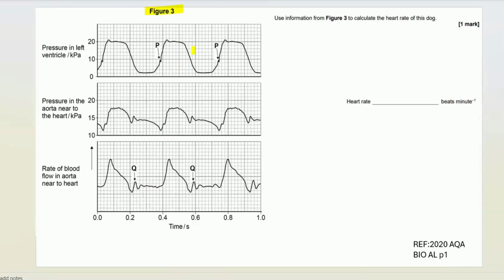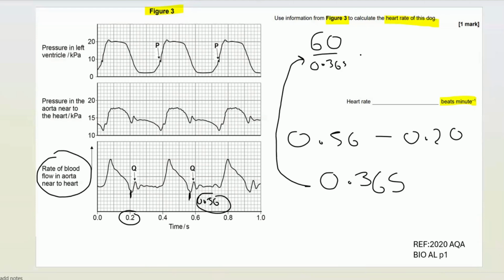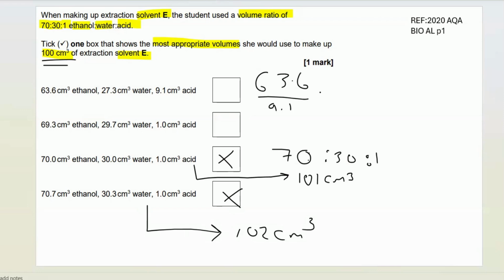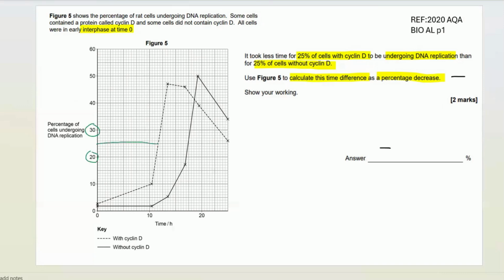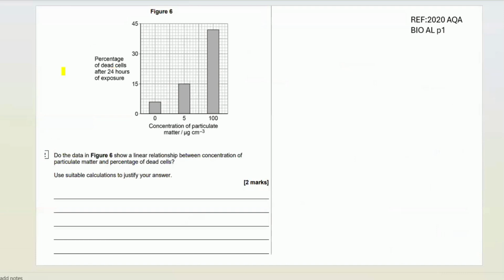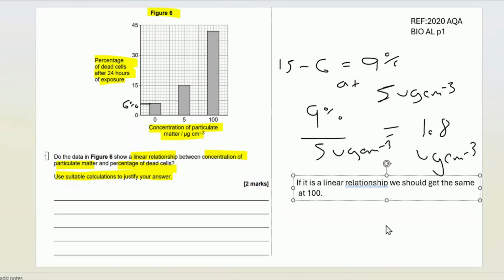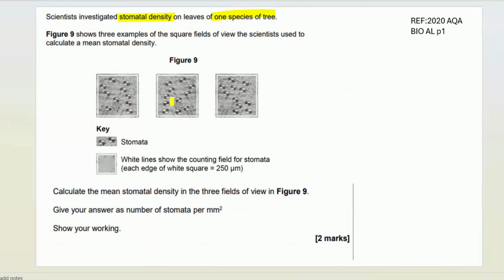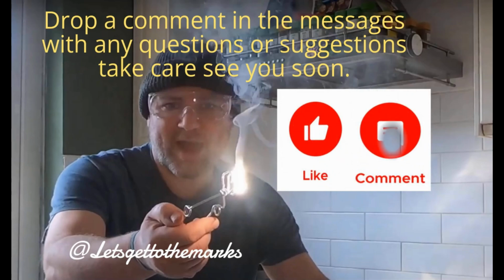A Level Biology maths part 2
In this video I go through more A-Level Maths questions for A-Level Biology